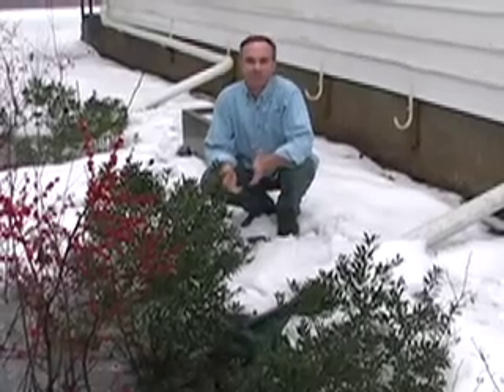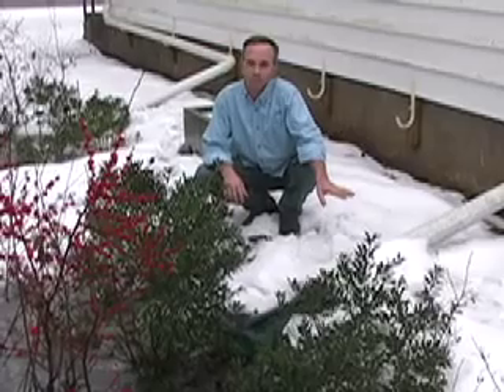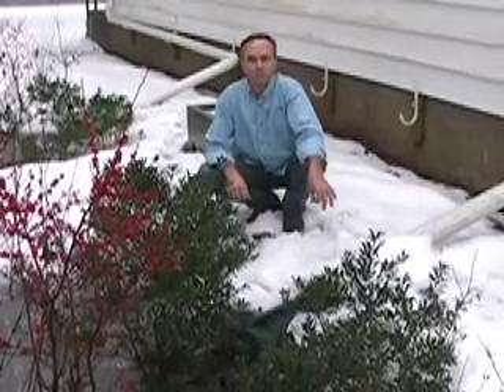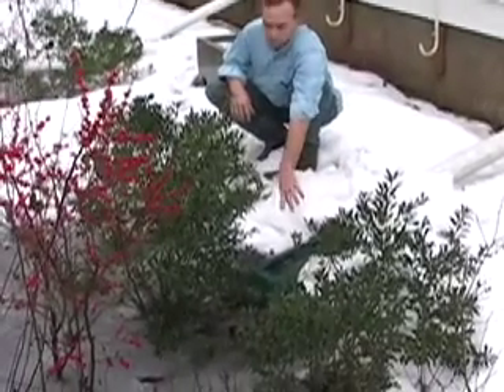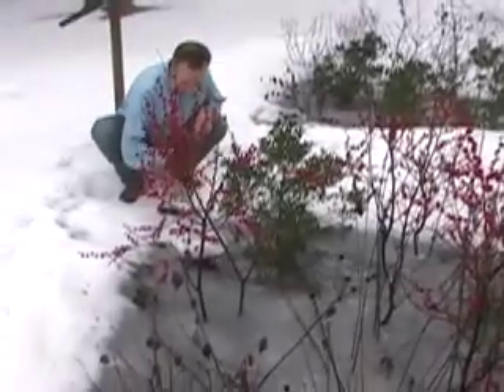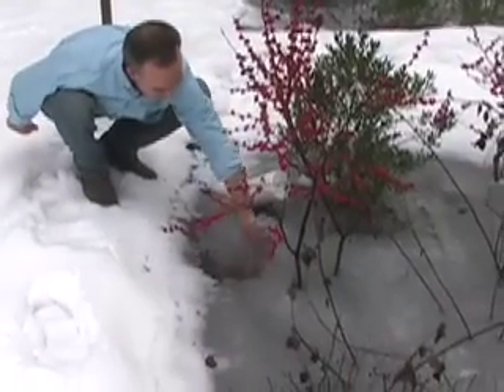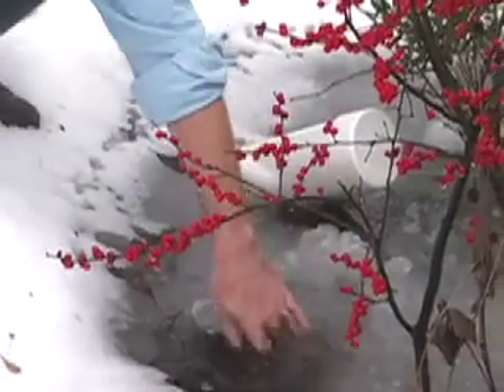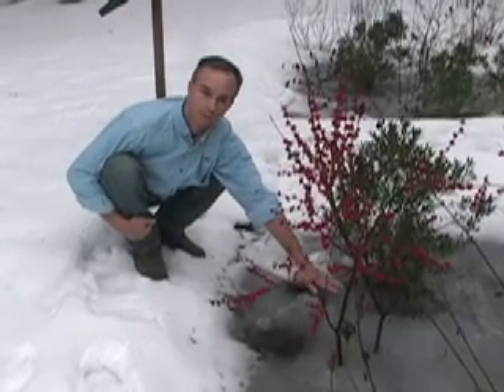Rain Gardens in Winter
A rain garden that receives runoff from a rooftop functions well during winter conditions. This rain garden is at the headquarters of the Connecticut NEMO program